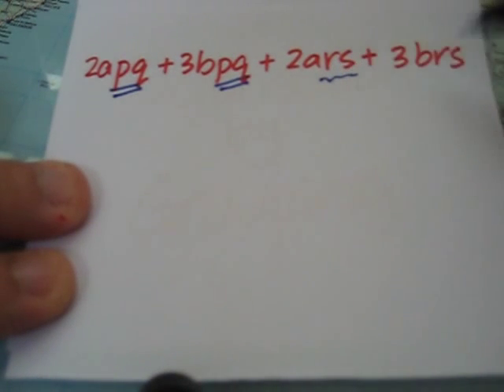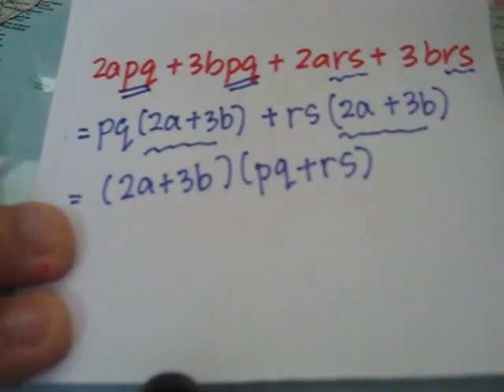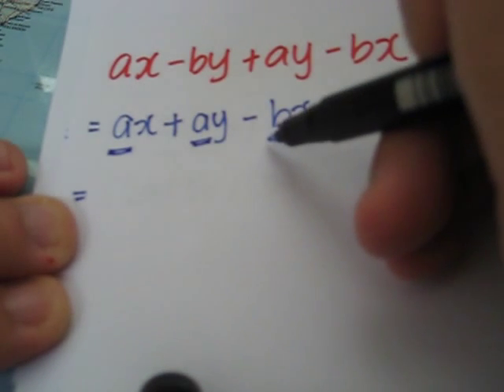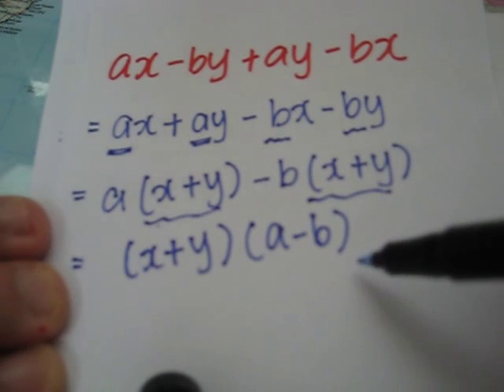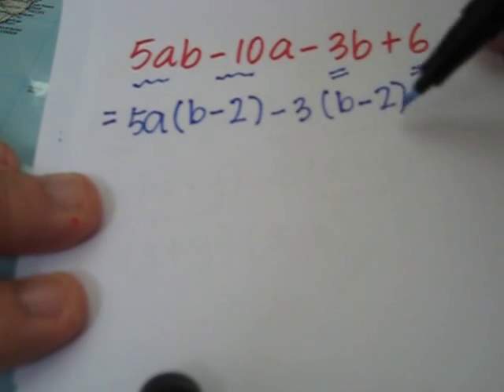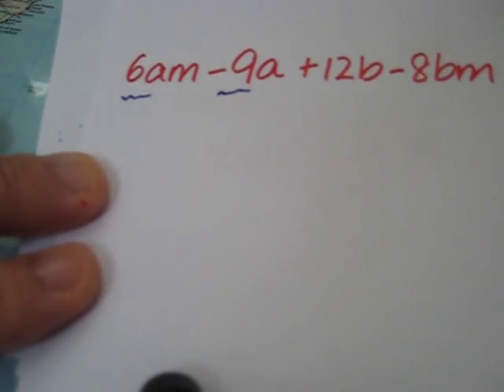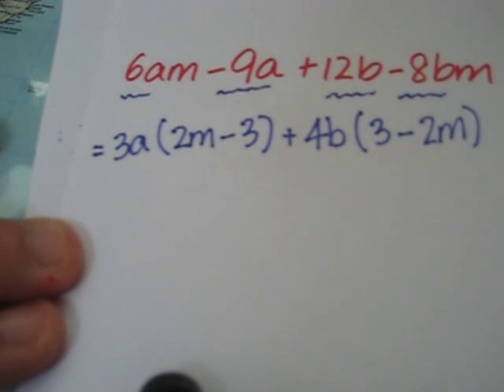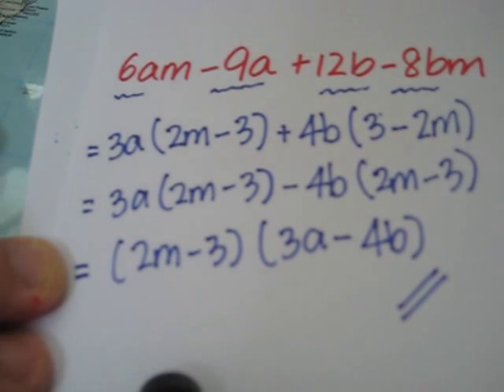Factorisation (2) Grouping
Factorisation by Grouping